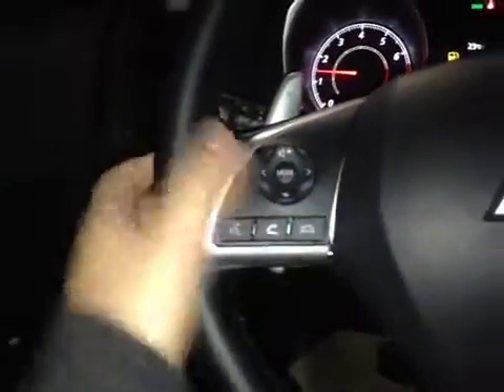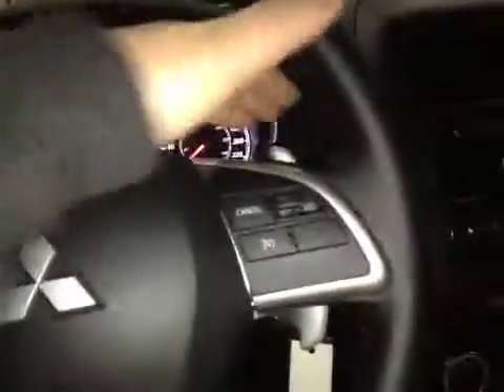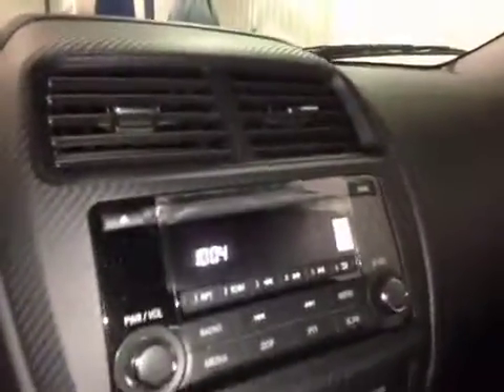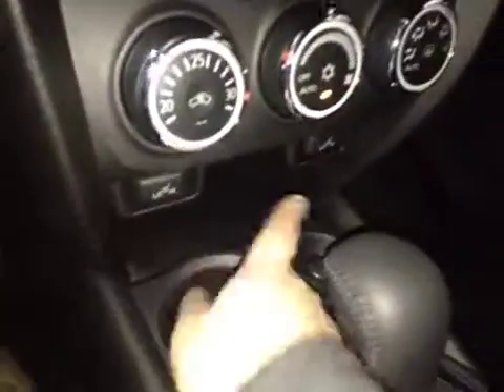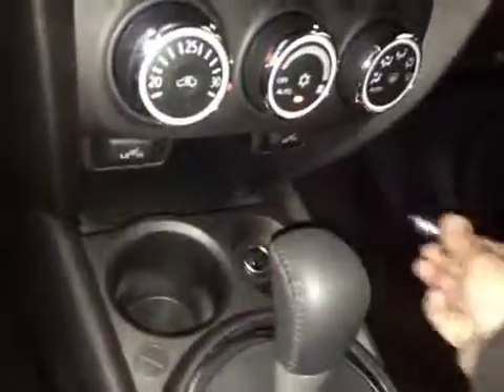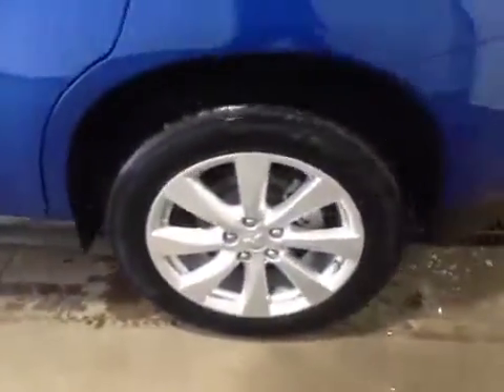2015 Mitsubishi RVR AWD 4dr CVT GT | West Side Mitsubishi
This is a 2015 Mitsubishi RVR AWD 4dr CVT GT with CVT Transmission transmission Blue[D06,Octane Blue Pearl] color and Black interior color.  This video is recorded and uploaded by cDemo Mobile Inspector